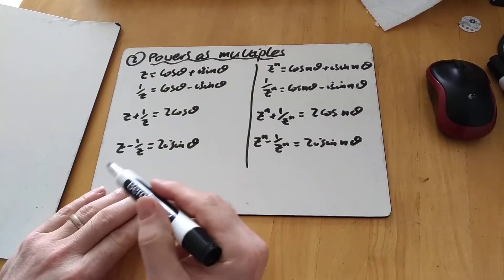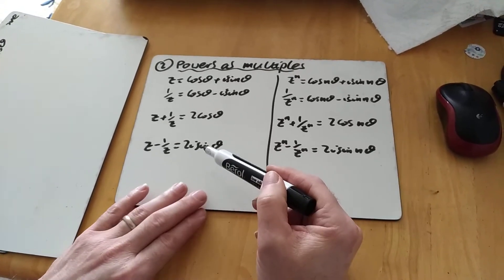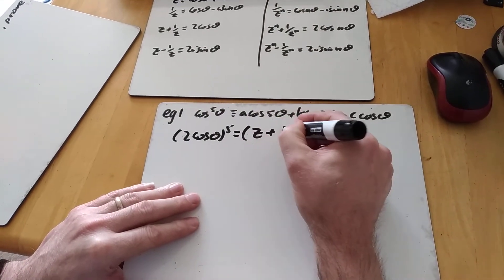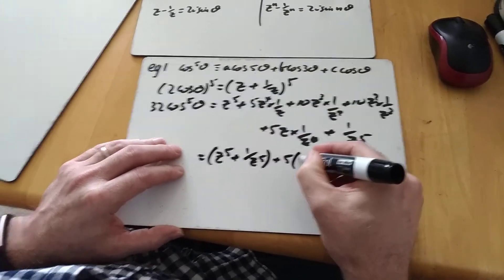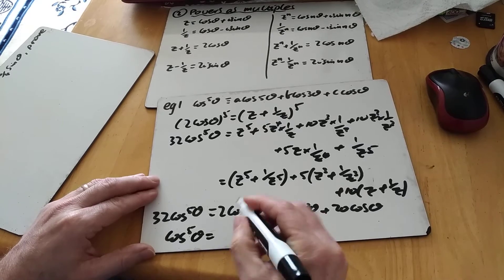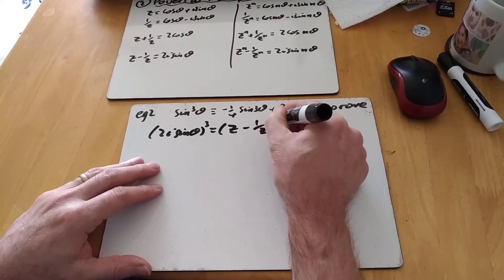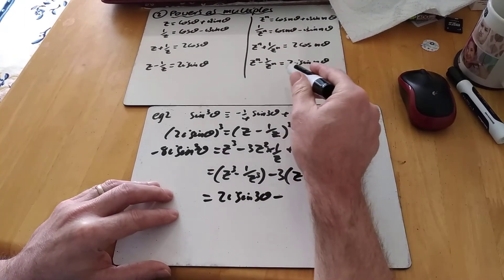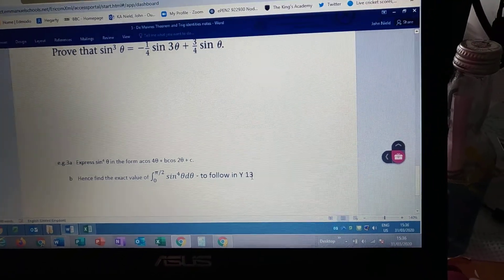Y13 FP 01-05b De Moivre's Theorem and Trig Identities Part 2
Powers as multiples